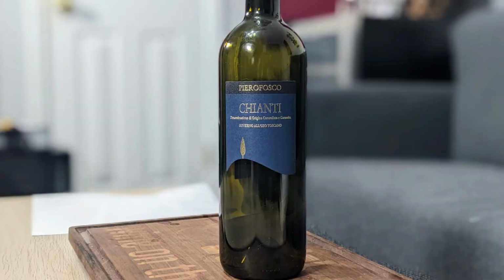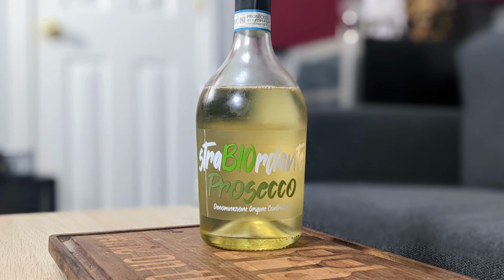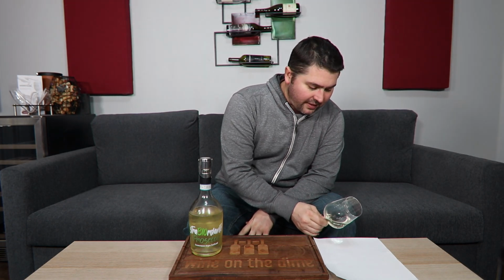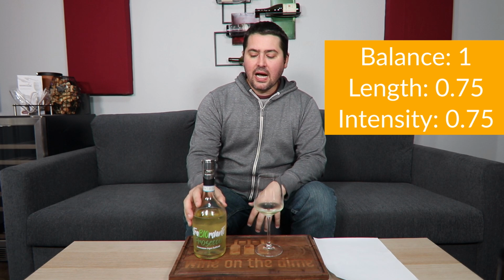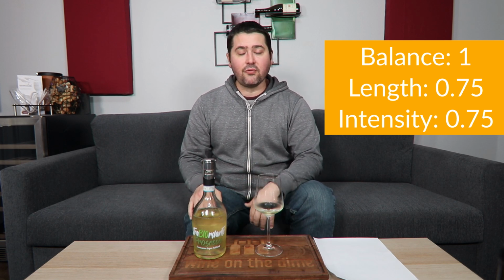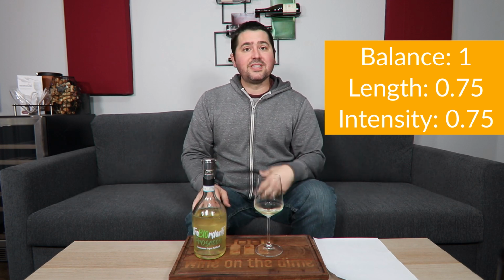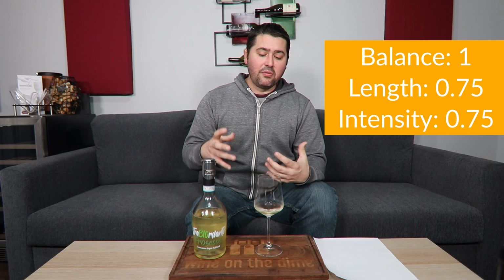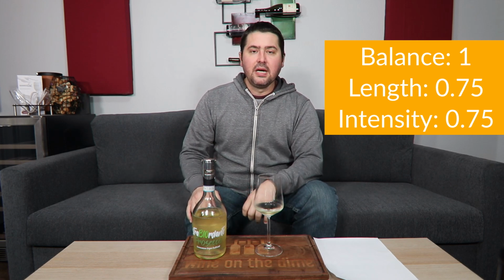2020 Pierofosco Chianti & StraBIOrdante Organic Prosecco Wine Review Macy's Wine Shop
Macy's Wine Shop sent me some wines as part of a private virtual tasting and the tasting was a blast. They didn't ask for a review on these wines but I figured I would do it anyway since the bottles were open. :)  Here is my review of their 2021 Pierofosco Chianti and StraBIOrdante Organic Prosecco.

2020 Pierofosco Chianti Governo all'uso Toscano D.O.C.G.
►Vintage: 2020
►Varietal: Sangiovese
►Region: Chianti DOCG, Italy
►ABV: 13%

StraBIOrdante Organic Prosecco D.O.C.
►Vintage: NV
►Varietal: Glera
►Region: Prosecco DOC, Italy
►ABV: 11.5%

Receipt of a sample does not guarantee a favorable review.